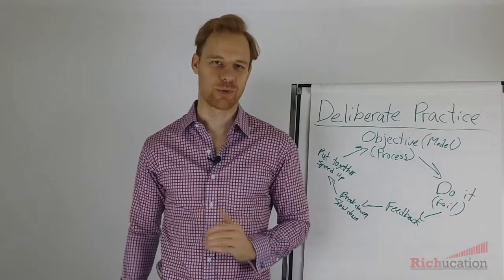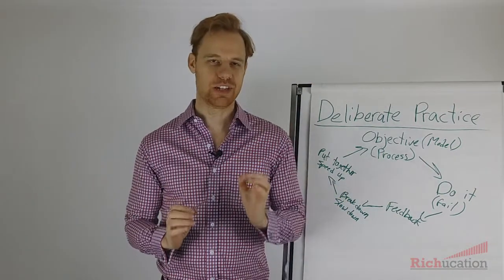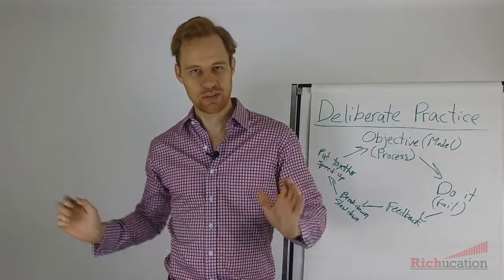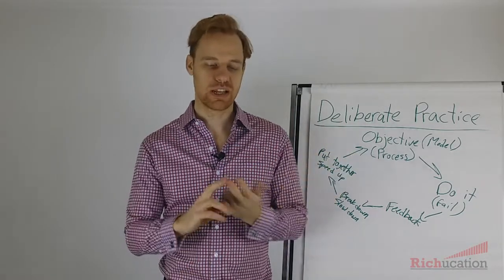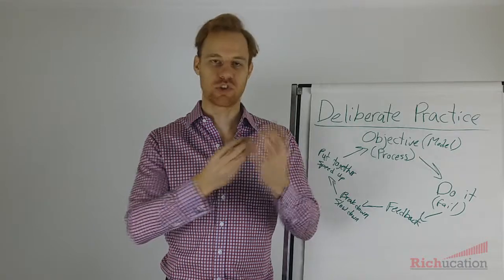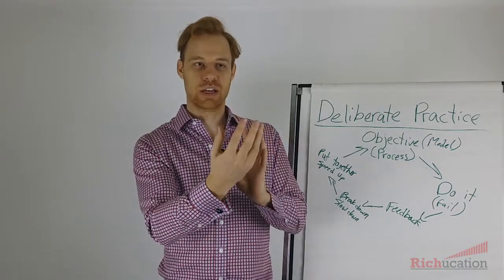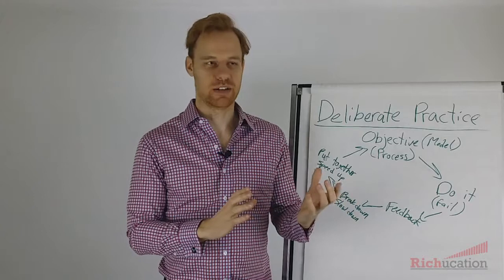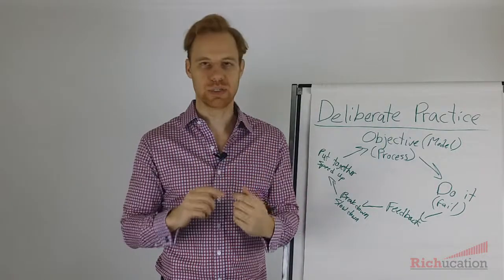How to Master Anything [Deliberate Practice Part 2]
What's the most important part about getting the maximum results out of all your practice?  Find out now.